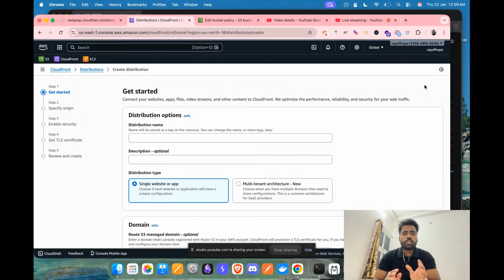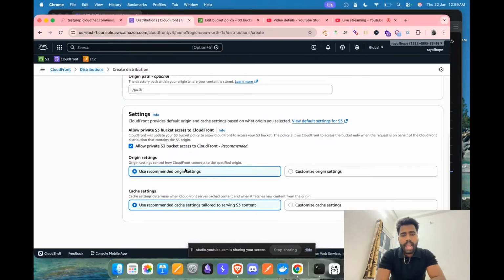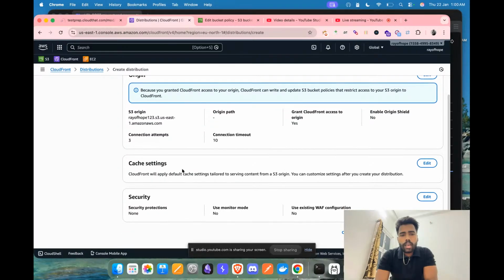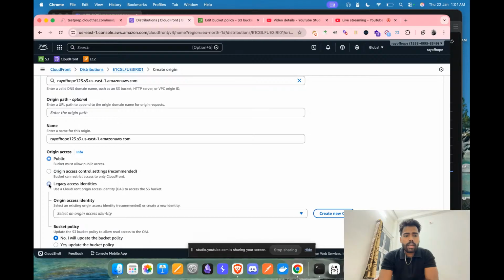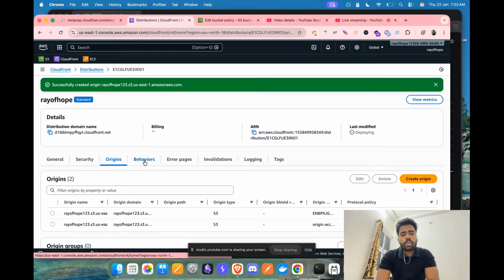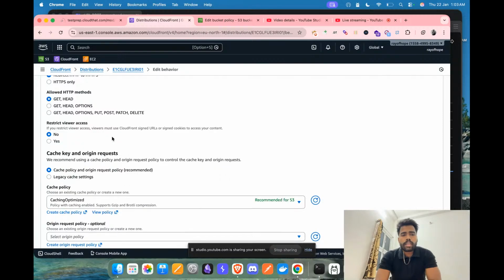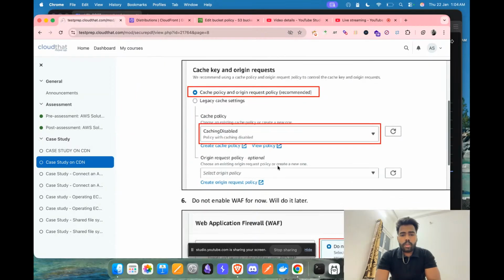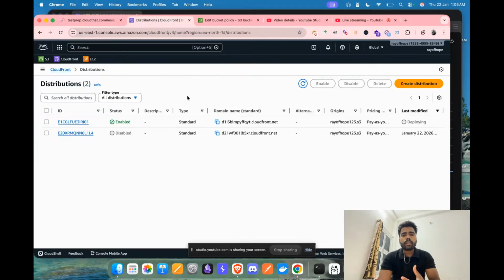AWS Solution Architect ( Full Hands-On Guide )— Build Like a Developer, Break Like a Hacker - Day 5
🚀 AWS Solution Architect Training ( Full Hands-On Guide )— Build Like a Developer, Break Like a Hacker - Day 5

Wait, you will learn AWS like never before for free and complete hands-on

How to create a CloudFront distribution